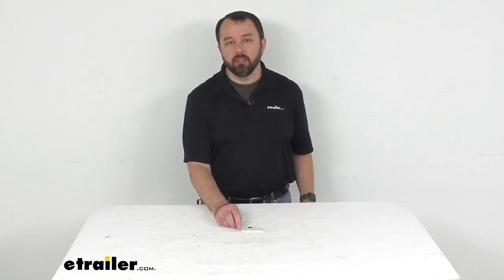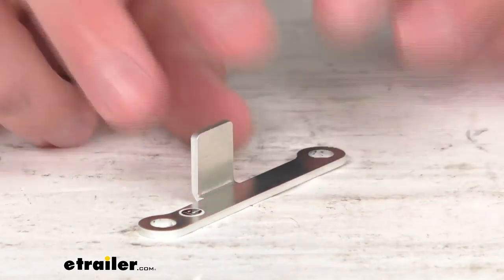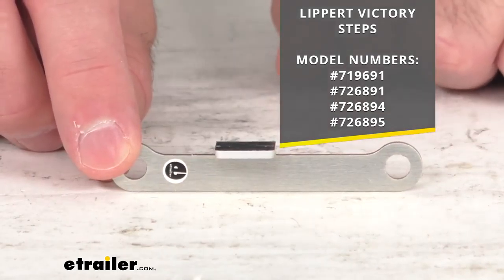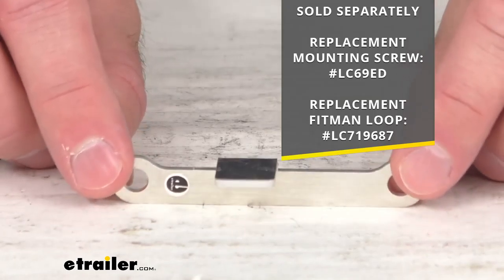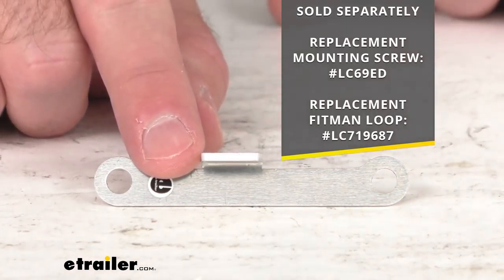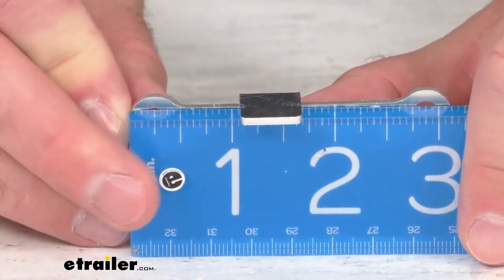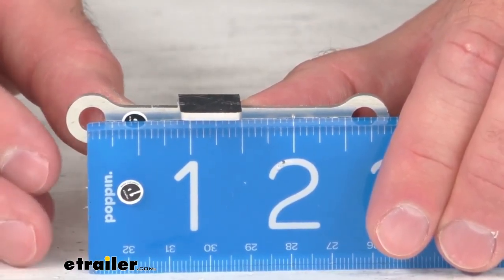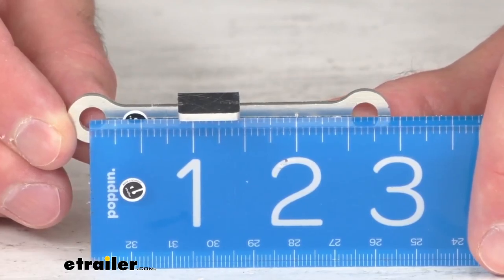etrailer | Detailed Breakdown of the Replacement Angled Bracket for Lippert Victory Steps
Hi everybody, Andy here with etrailer.com, and today, we're gonna take a quick look at this Replacement Angled Bracket for the Lippert Victory Steps. If you're needing to replace one angled bracket used to mount your Lippert Victory Steps to your RV's patio attachment, this might be exactly what you need. Specifically, this is going to work with the model numbers of the Lippert Victory Steps that you see on the screen, and your steps originally came with two of these angled brackets, and this is going to replace one of them. Now, the mounting screw and the fitman loop are sold separately, and the item numbers for each of those parts are also listed on the screen as well. You can just pop those numbers in the search field on our website, and that will direct you to those parts if you need them. Now, just to give you some overall measurements to give you an idea of the size, let me line this up with my ruler here and with my screen, and it looks like we're sitting right at, the overall length, about 3 1/8 inches overall, and then the measurement of those mounting holes, center to center, line that up here for you, we're sitting right at, let me get that on the center, about 2 5/8 inches.

And because this is the replacement from Lippert, you can have the confidence that this is going to work with the aforementioned model numbers of your Victory Steps. Well, that's gonna conclude our brief look today, I do hope that it was helpful for you. Again, my name is Andy, thank you for joining me..